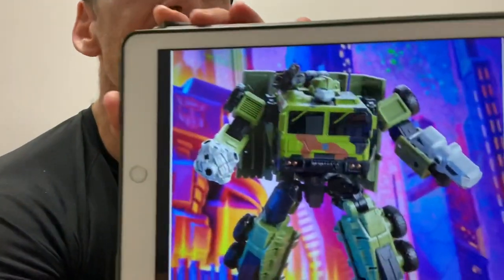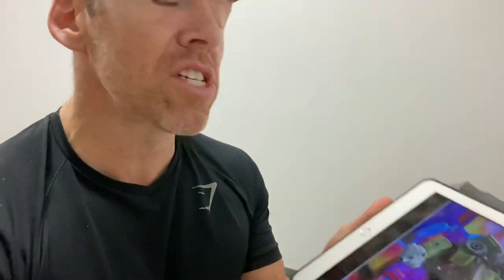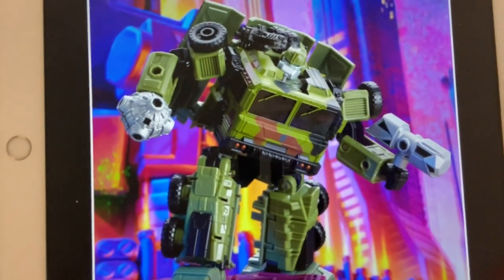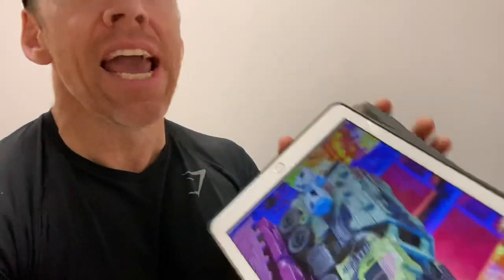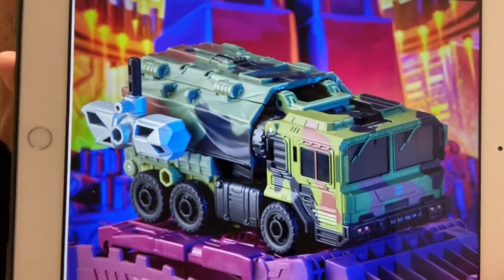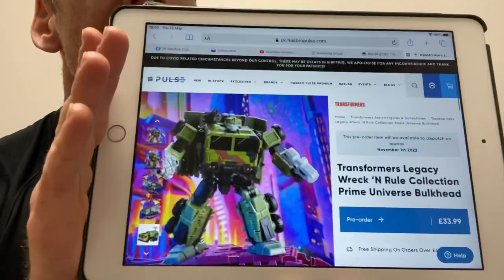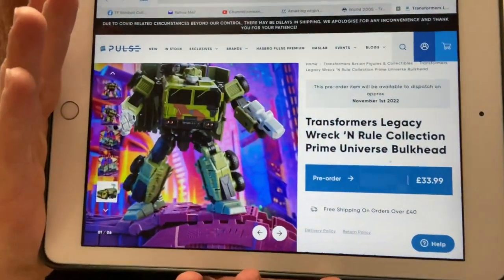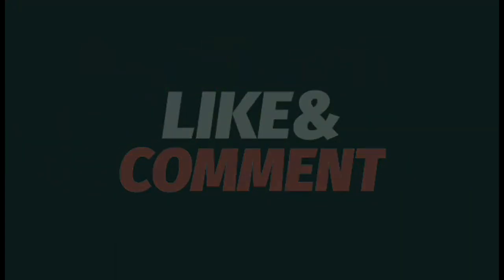Transformers new legacy Bulkhead figure revealed Wreckers news wreck n rule collection images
Day 4 reveal is wreckers bulkhead
At the end I said topspin instead of twintwist